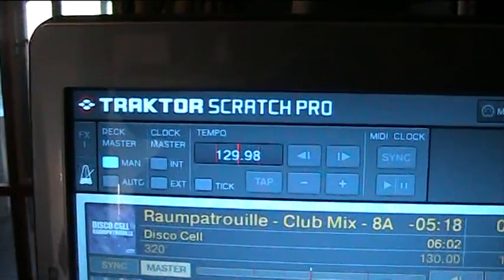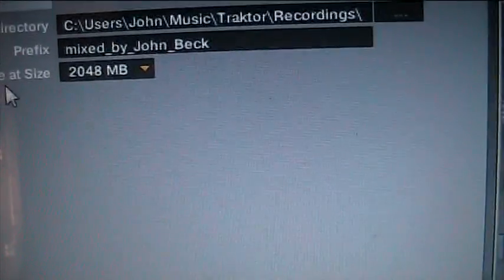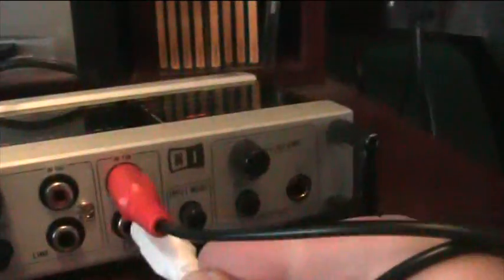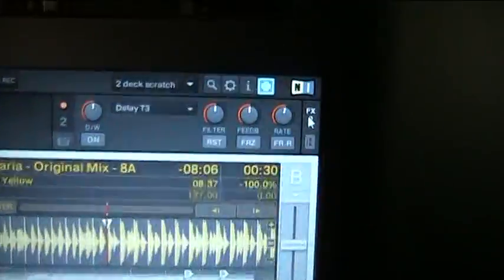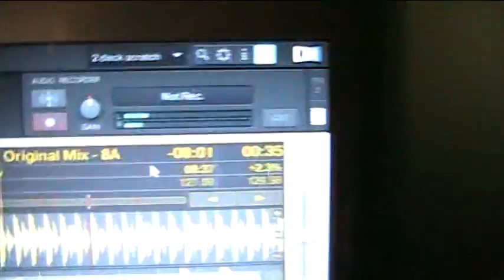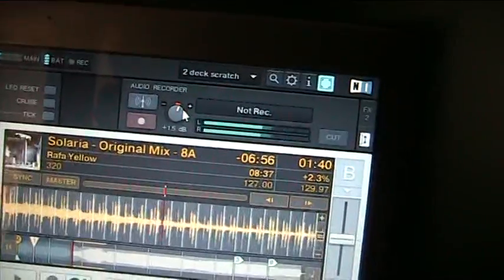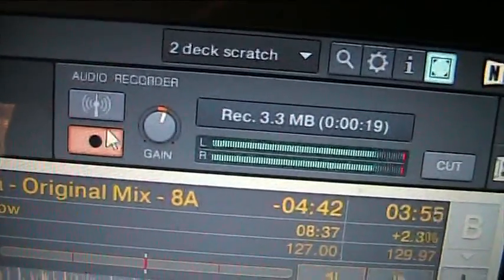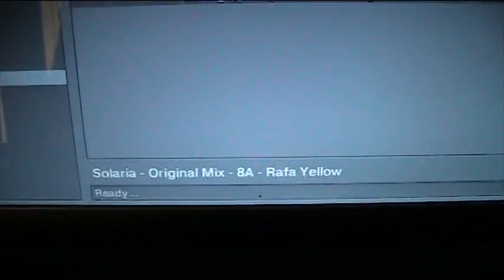recording mixes in TRAKTOR SCRATCH PRO by John Beck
how to record ur own mixes using an external mixer in traktor scratch pro